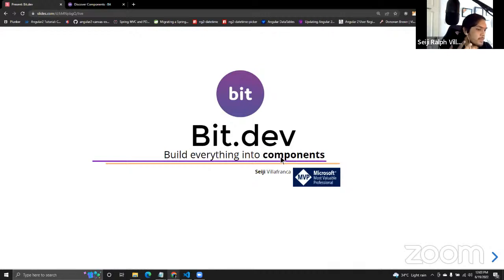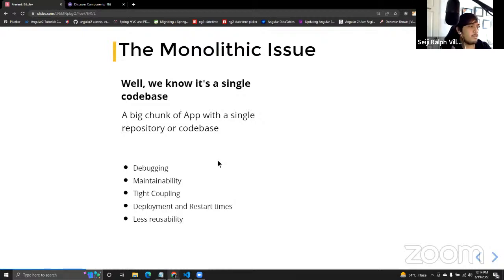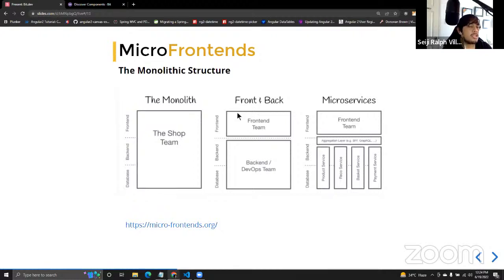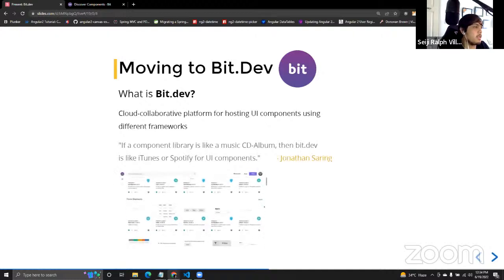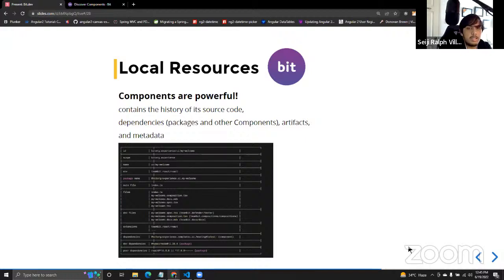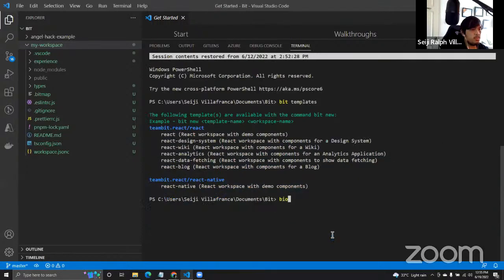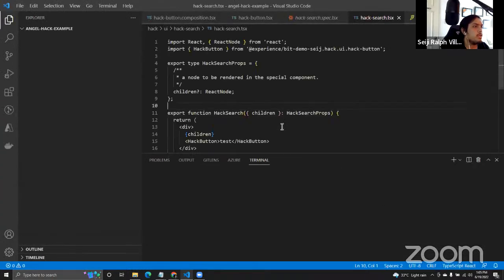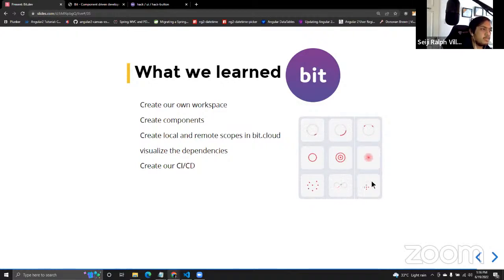Building Apps in Components using Bit.dev | Live | Learn with AngelHack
Micro frontends are emerging in developing your frontend nowadays, we create apps in smaller pieces that we can share on different projects, what if we make developing components more powerful by having its own CI/CD, versioning strategy and collaboration features.

In this talk we will be talking about concept of Bit.Dev on how we create, host, collaborate, develop, and developing and create builds for our components for different frameworks, we will also tackle how to use wide range of components available in the Bit.dev repositories

Speaker:
Seiji Villafranca
Microsoft MVP and Community Lead at Angular Philippines
AngelHack Ambassador

About the Speaker:

Graduated Cum Laude with a degree of Bachelor of Science In Computer Science at University of Santo Tomas.

Currently a Senior React and .NET Developer at CoDev, a Microsoft MVP, Auth0 Ambassador and one of the Community Leaders of Angular PH who is involved organizing tech meetups, mentorships, and has written tutorials in his own website seijivillafranca.com, he has also been a speaker in several events and conferences in the Philippines and abroad.

🙌  Join StackUp
AngelHack is proud to share that we will be partnering with StackUp to bring you an exclusive peek to their latest Learn-and-earn platform!

Step 2: Head over to app.stackup.dev
Step 3: Click Sign Up and enter ‘angelstack0222’ as your early access code.
Step 5: You’re all set! You can now browse, complete quests, and earn rewards.

🚀  Our Ongoing Hackathon(s)